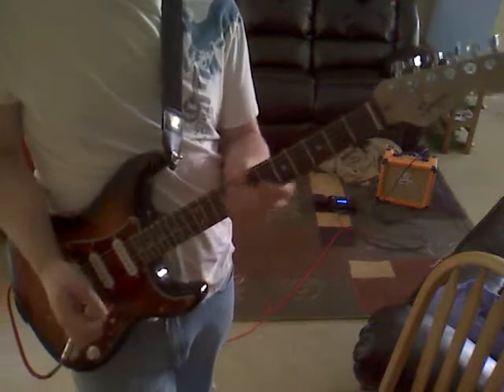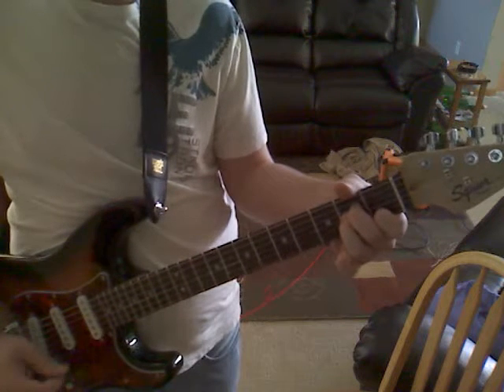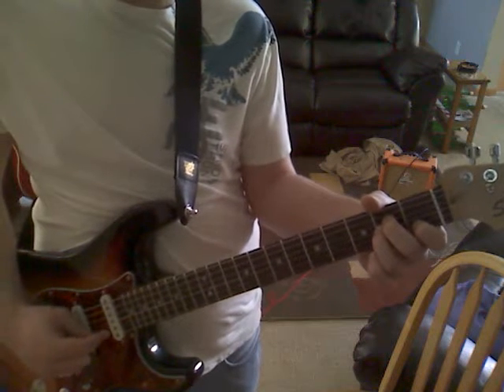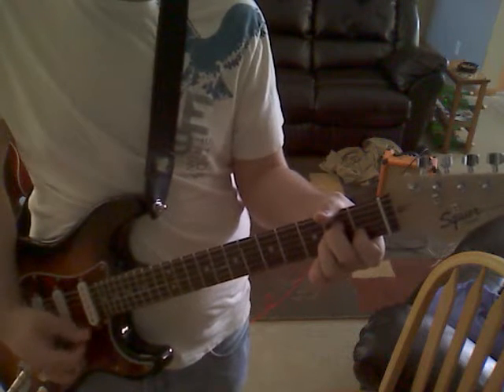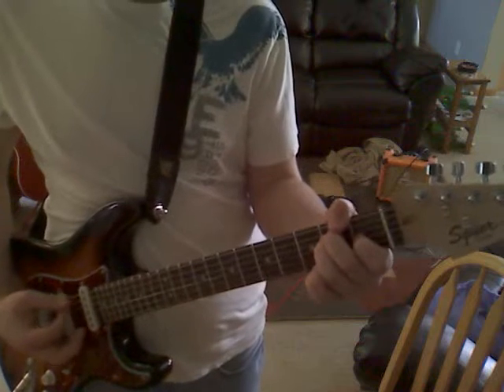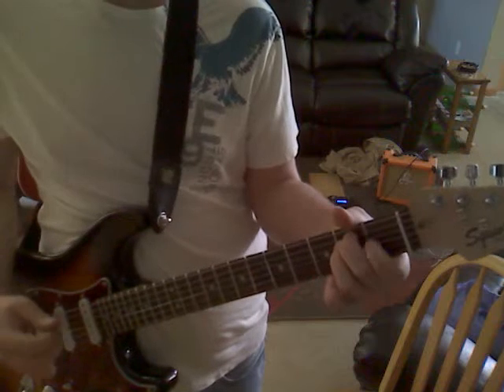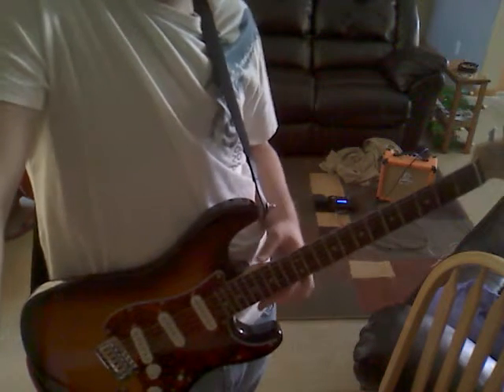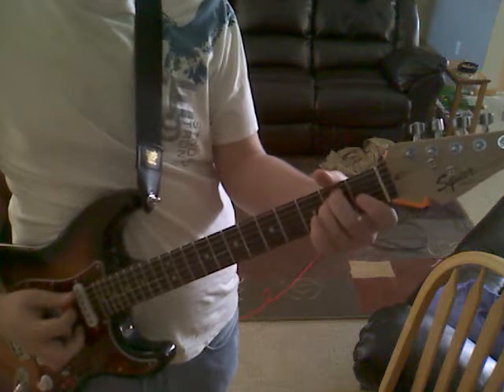Beginners Course 2 (B-2)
Here I teach you the Chrds Aminor (Am), E, and Eminor(Em) I also give you a song to help.